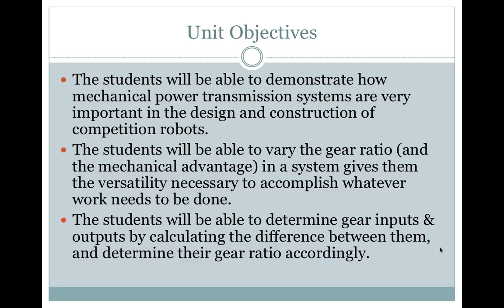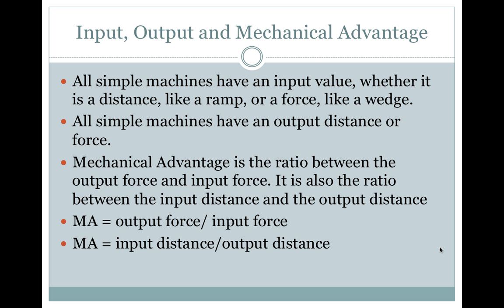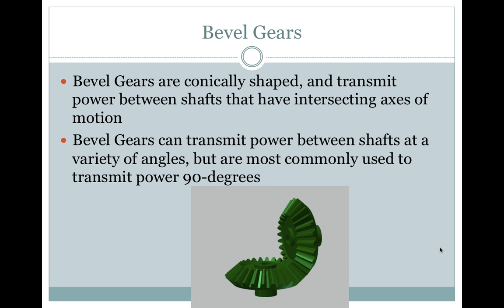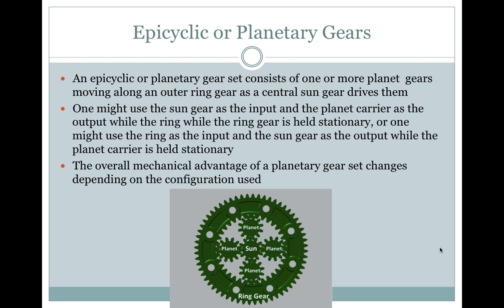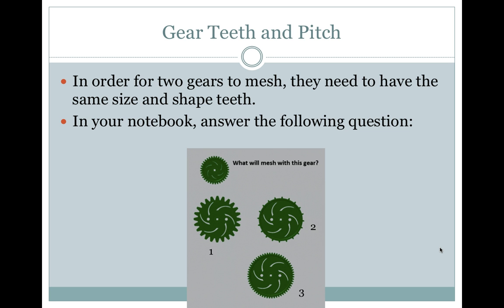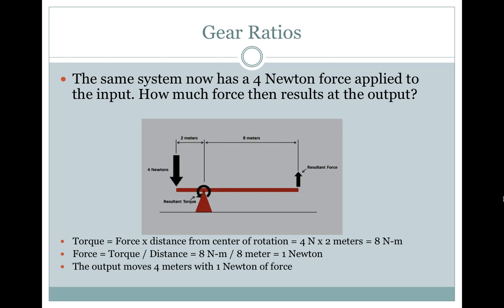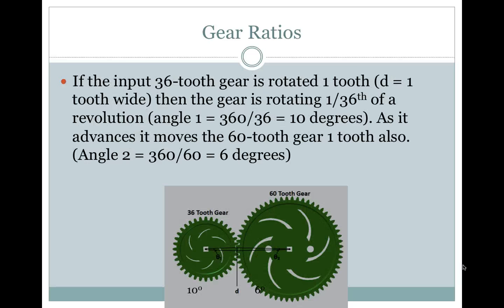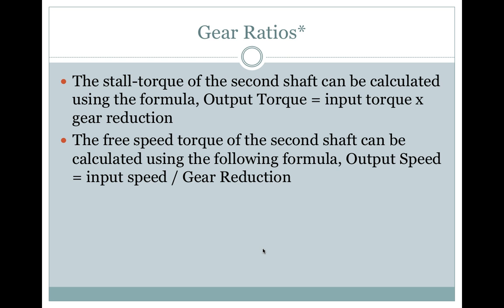Mechanical Power Transmission (Part 1 of 2)